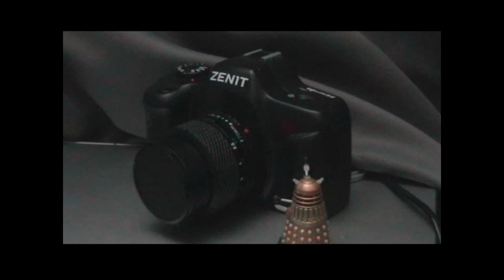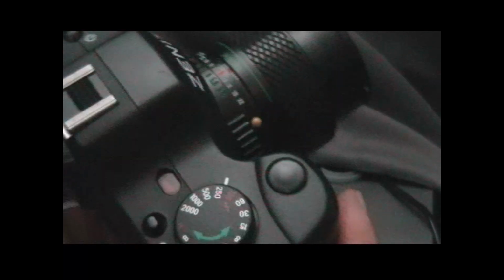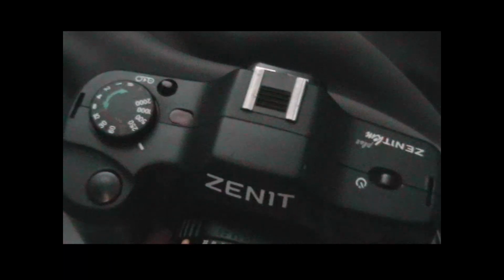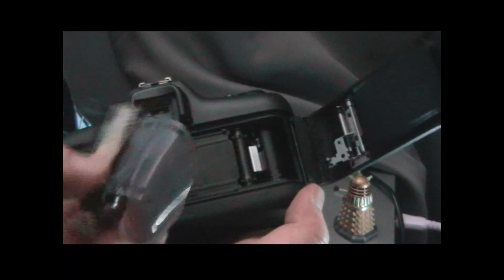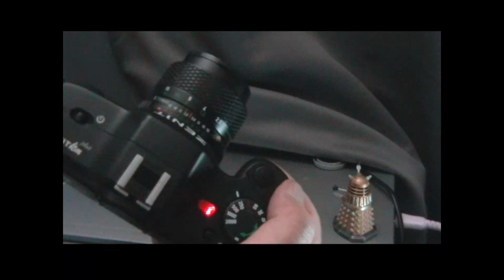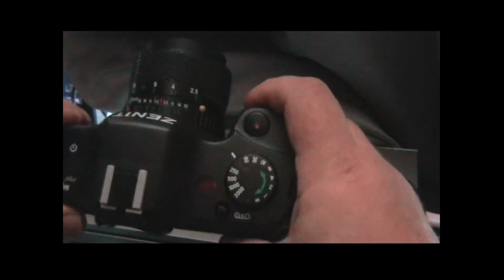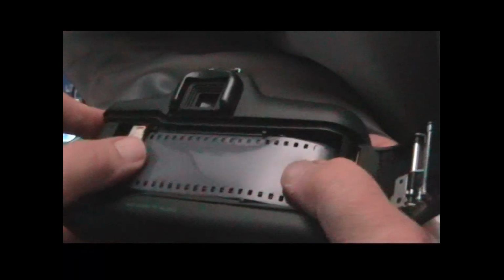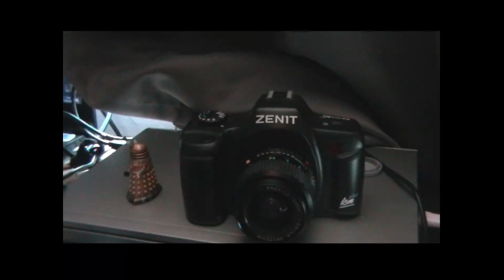Zenit KM Plus Camera Instructions (Sort of)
Roughly but not quite all the instructions you need to use a Zenit KM Plus camera.

I shot this on my Panasonic mini-DV camera with a couple of clips on my mobile phone, Also using a tripod actually helped. Next video I might actually write a storyboard and script to help thing along and make things more "professional".